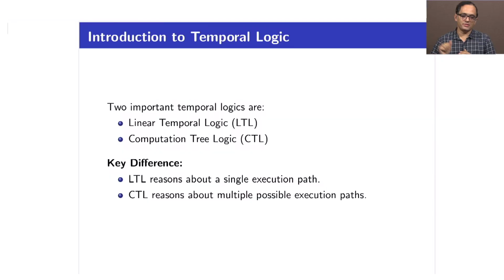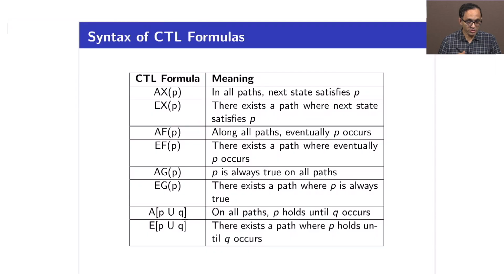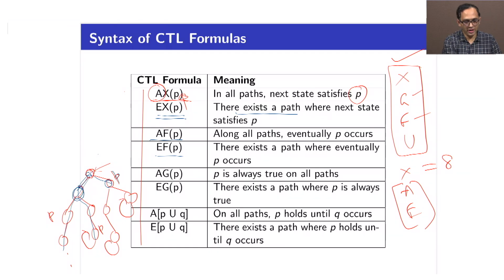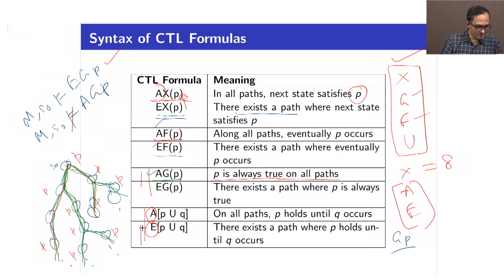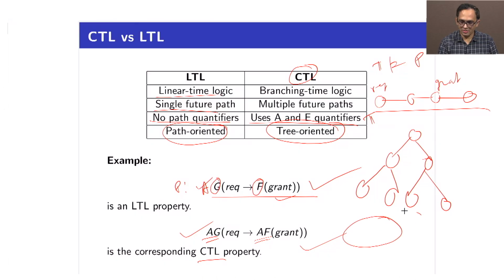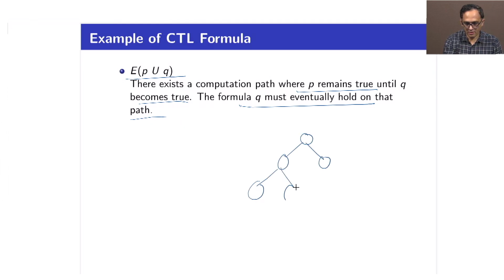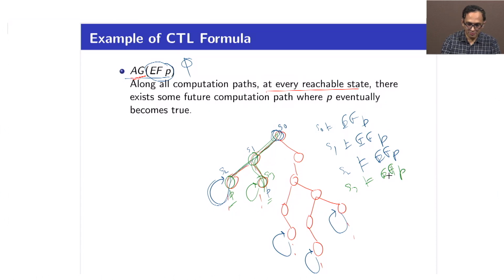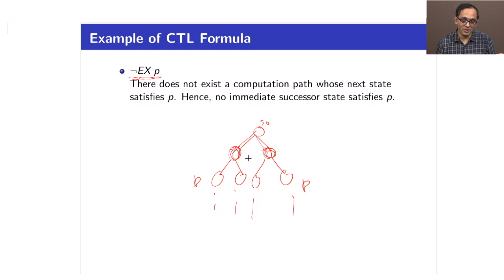Lec 26: CTL Introduction